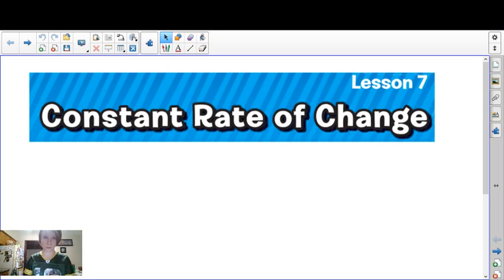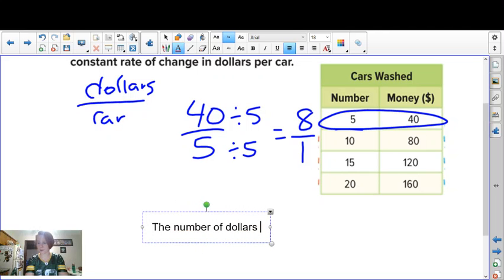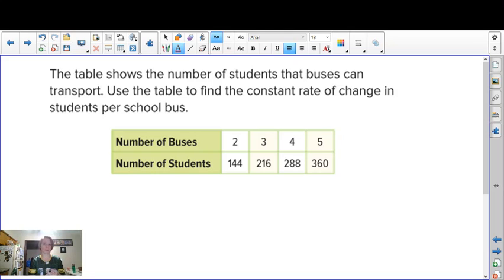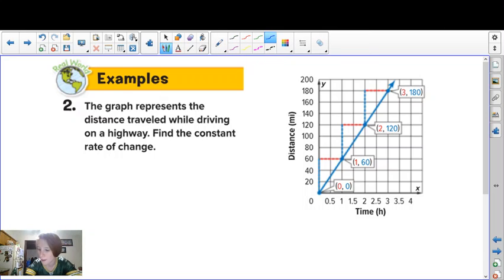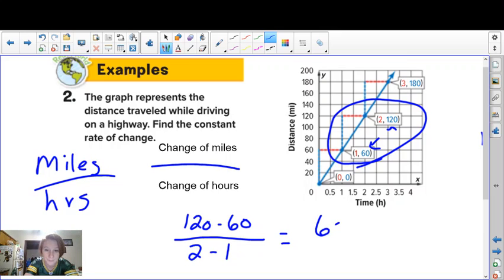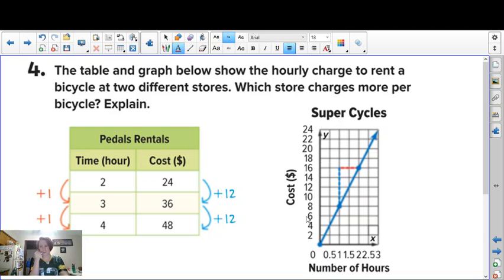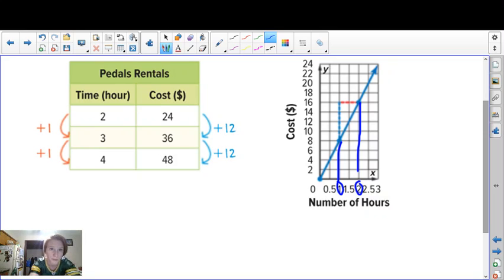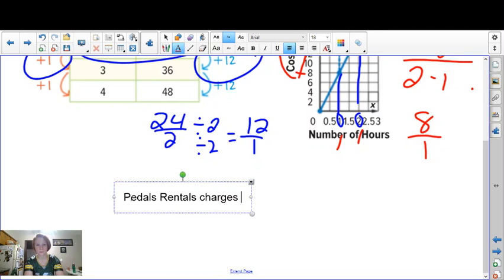Lesson #7 Constant Rate of Change